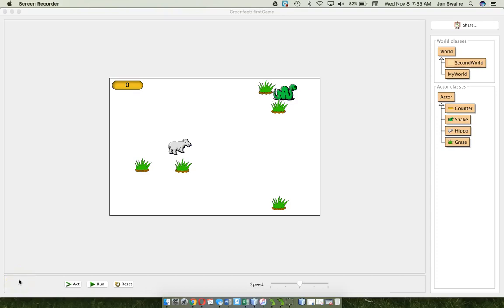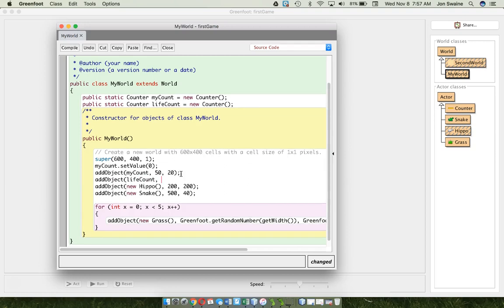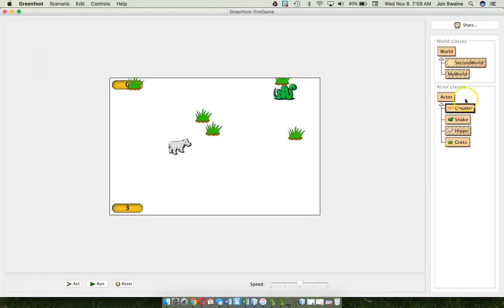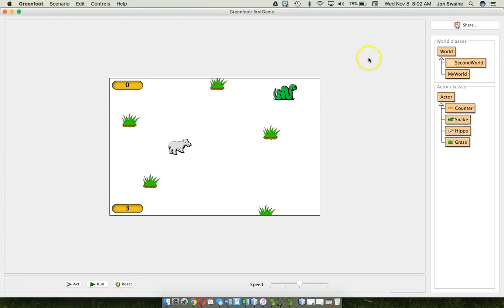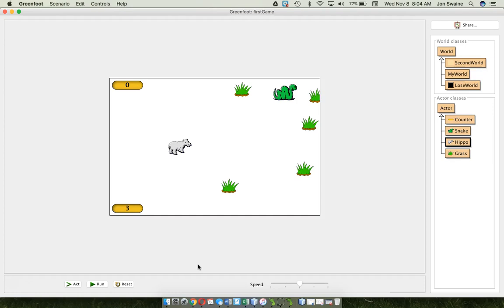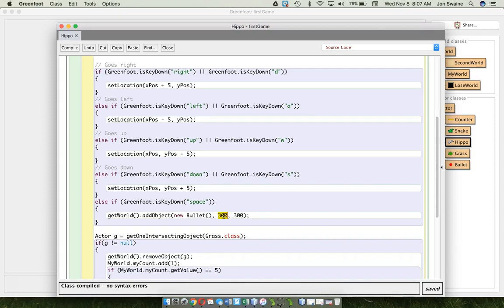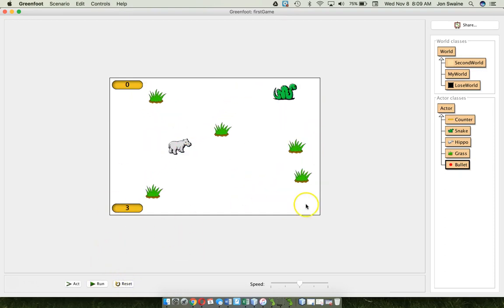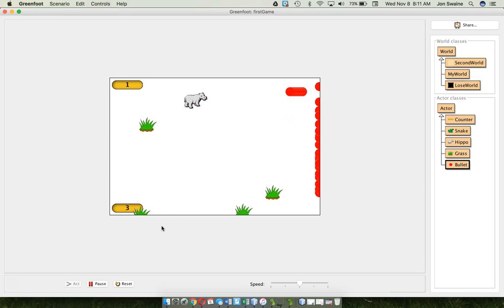Greenfoot Programming - ICS3U - Life Counter and Shooting